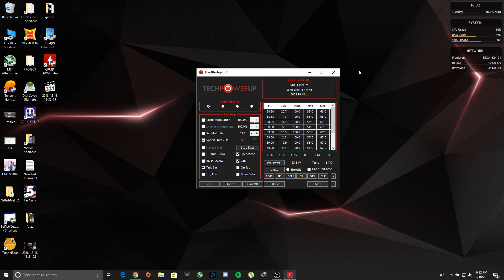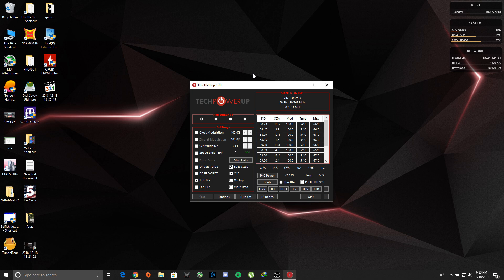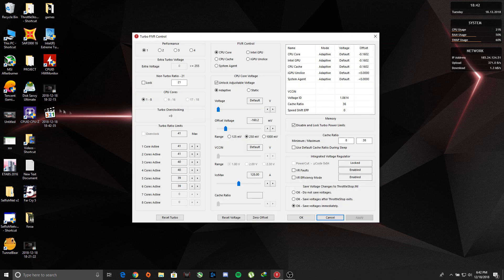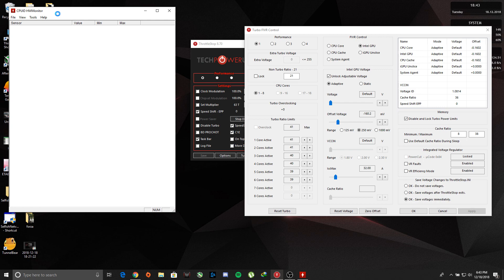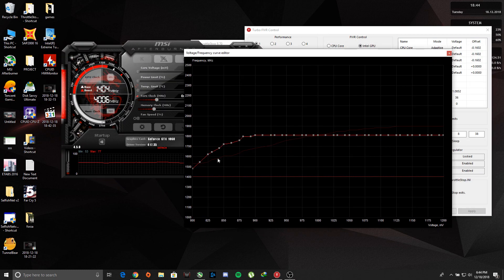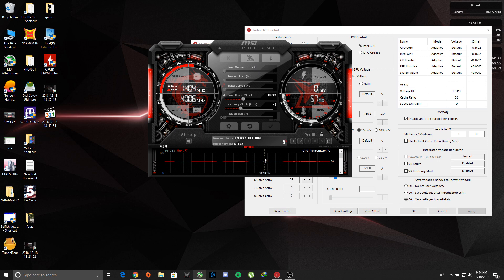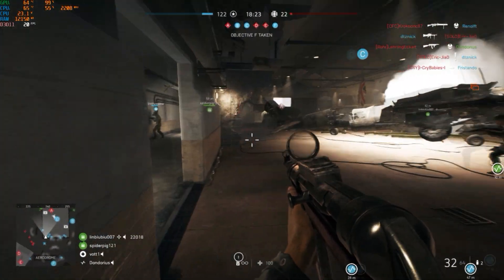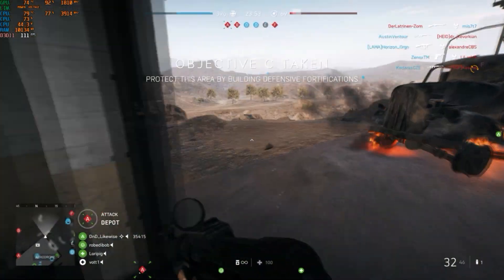Acer Predator Helios 300 (2018) i7 8750H GPU & CPU Guide Overheating Fix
quick guide on how to undervolt mainly to obtain lower temps

MSI AFTER BURNER values to be entered starting from left to right: 1455, 1544, 1620, 1683, 1721, 1746, 1771, 1797, 1809, 1822 - flat line
 laptop specs (Acer Helios 300 2018)
Intel Core i7-8750H (Intel Core i7)
NVIDIA GeForce GTX 1060 (Laptop)
5.6 inch 16:9, 1920 x 1080 144hz
 256 GB SSD + 2 TB HDD